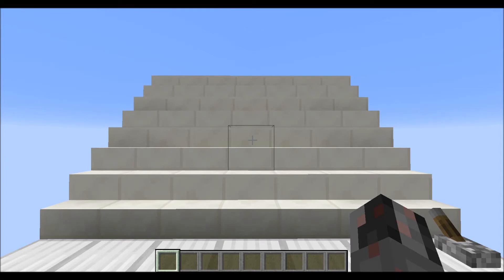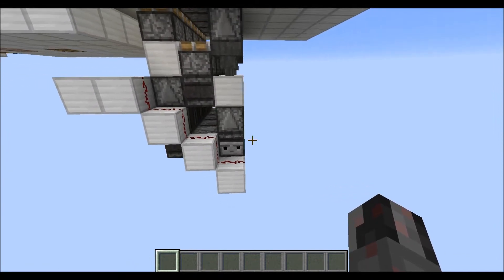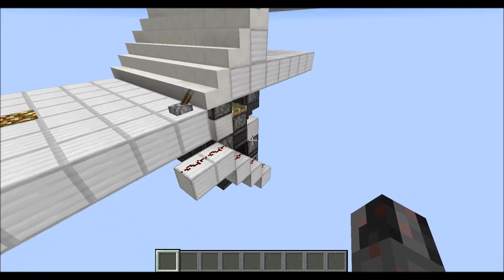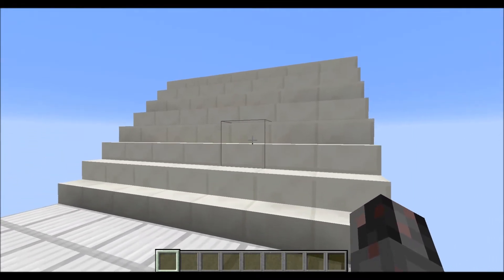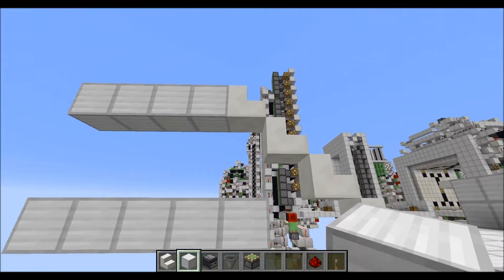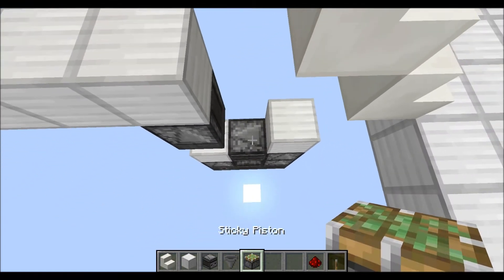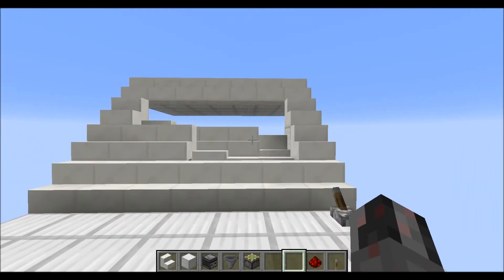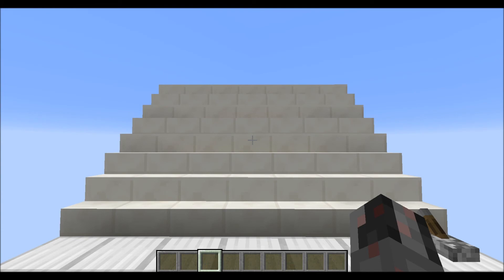Tutorial: Lag-efficient, Tileable Floor-Double Stairs [Java 1.11+] (Schematic)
In this tutorial I show you how to build simple and compact double stairs, that can be retracted into the floor and are easily tileable.
This is an alternative for when the space behind the stairs is not accessible/useable, which would necessary for simplier designs.

Also great for secret entrances hidden within stairs.